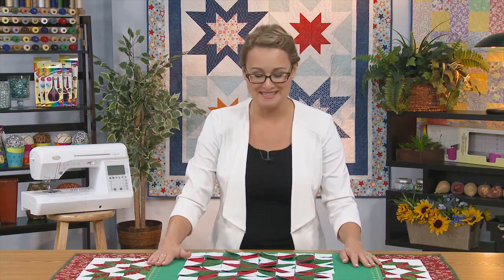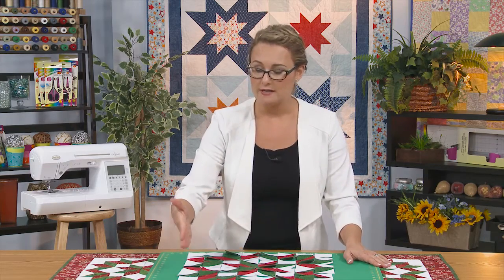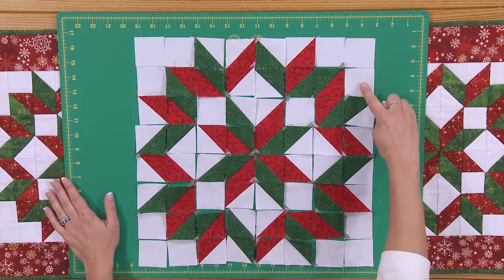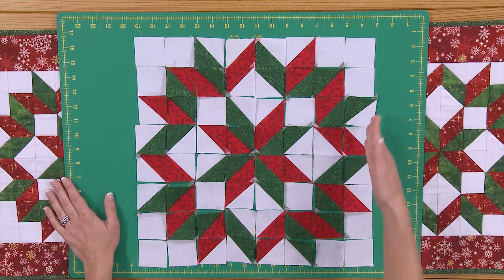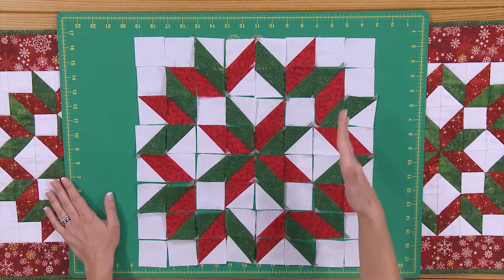My First Quilt - Episode 23 Preview - Christmas Quilt Block: Carpenter’s Star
This is a free series! Sign up to watch the entire series for free

The carpenter's star quilt block has a lot of pieces, and sometimes it can be difficult to keep them all straight. Sara talks about how to keep organized while quilting a block with so many pieces -- or any block where it might be nice to keep the patches laid out to make them easier to sew together. Sara used a Christmas color-theme for her carpenter's star blocks and shows three of them sewn together as a table runner.